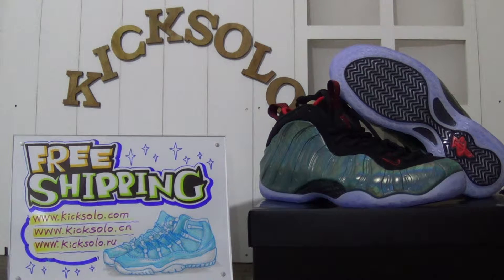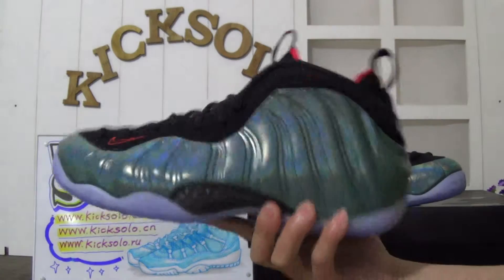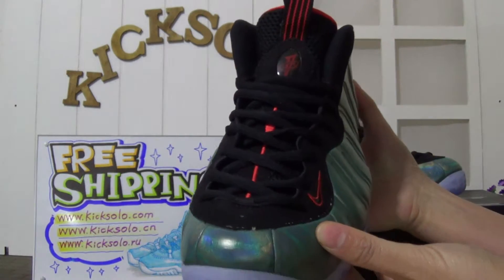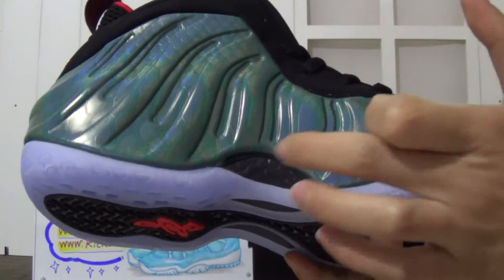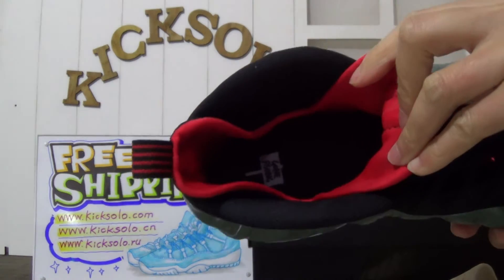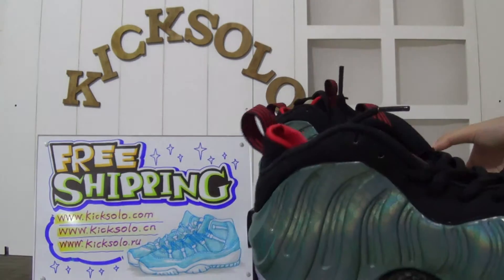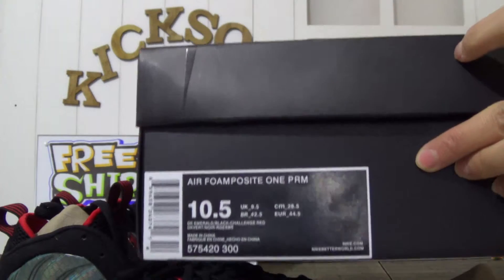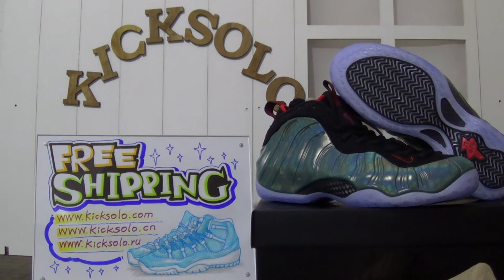Authentic Nike Air Foamposite One “Gone Fishing” Review